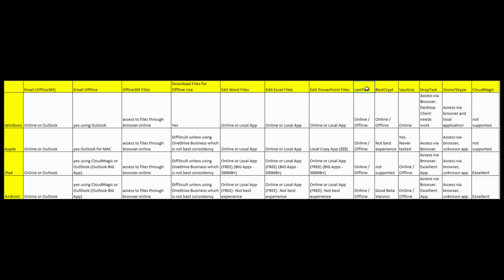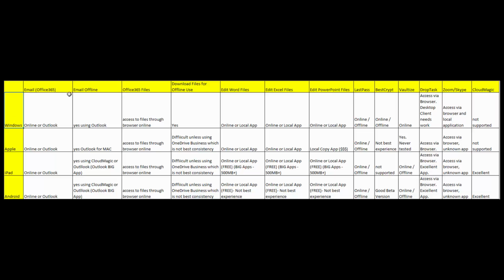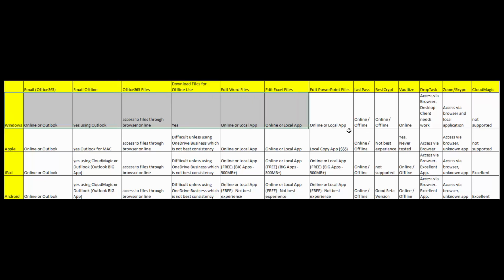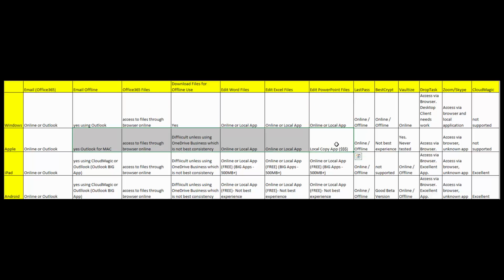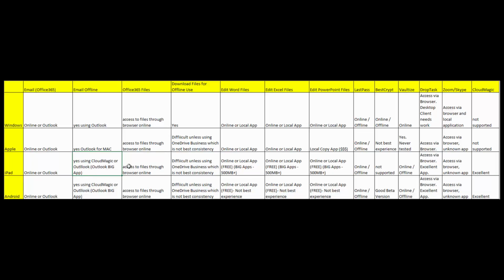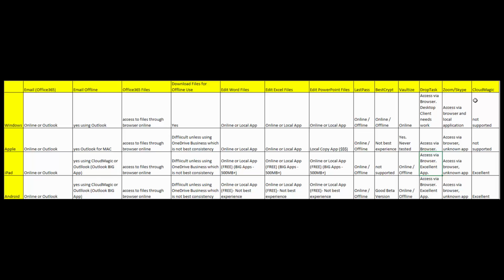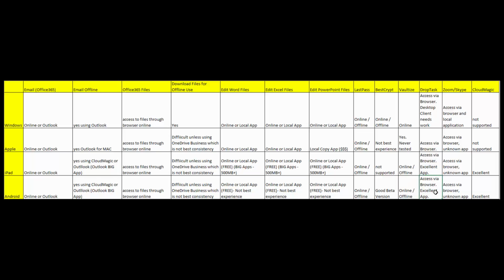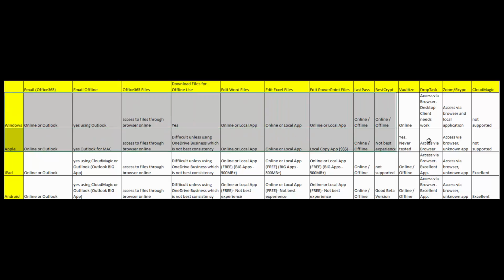Choosing the Best Tech for my needs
Explore Windows, Apple, iPad and Android for common small business applications.